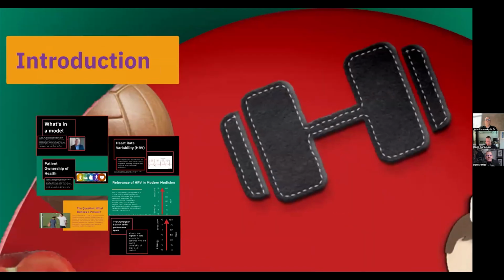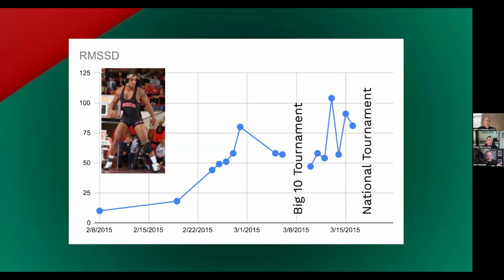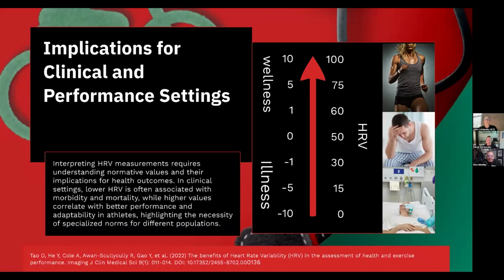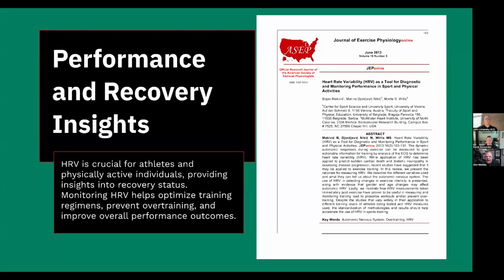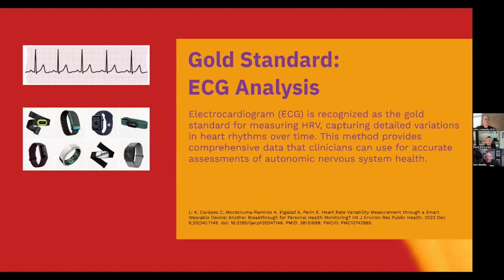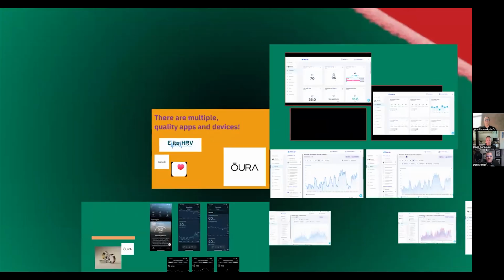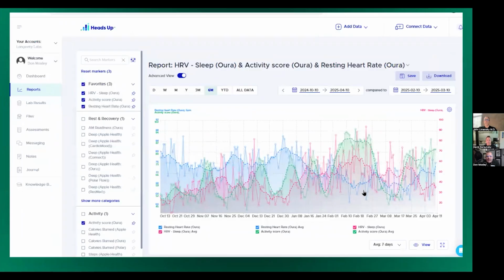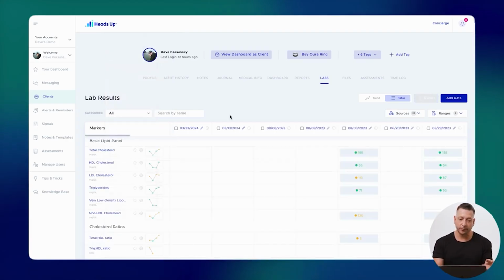HRV Masterclass With Don Moxley and Heads Up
Tune into our latest webinar featuring exercise physiologist Don Moxley and Heads Up Chief Medical Officer, Dr. John Limansky, hosted by Heads Up Founder & CEO, Dave Korsunsky. This session builds upon previous discussions about the science of the vagal nerve and heart rate variability (HRV).

HRV is an incredibly powerful and emerging biomarker that provides consistent, high-quality measurements daily. Unlike lab draws, which require waiting weeks or months for results, HRV offers near real-time insights. This opens up new possibilities for understanding stress, evaluating the effectiveness of protocols, medications, or behavior modifications. HRV is an easy-to-collect daily biomarker that offers a really good indication of overall system health.
In this masterclass, we take a deep dive into Heart Rate Variability, specifically focusing on how clinicians can utilize HRV in clinical practice.

What You Will Learn:
The Science Behind HRV: Explore HRV as a biomarker for health status and overall stress response, offering insights into physical and emotional resilience. It is increasingly recognized as a crucial tool in assessing health, predicting outcomes, and guiding treatment strategies.
HRV and the Autonomic Nervous System: Review the relationship between HRV and autonomic function. Low HRV is linked to reduced adaptability and increased health risk, including morbidity and mortality. Higher values correlate with better performance and adaptability. Various factors, including pathological, physiological, psychological, environmental, lifestyle, and genetic factors, all influence HRV.
Clinical Applications of HRV: Learn how HRV monitoring can serve as a reliable physiological marker of stress and an important tool in identifying cardiovascular risk and managing conditions such as hypertension, mental health disorders, and frailty in elderly populations. HRV is seen as a valuable biomarker for assessing altered autonomic function in both health and psychiatric disease. Lower HRV can potentially indicate the impact of trauma.
HRV for Performance Optimization: Discover how athletes use HRV to optimize training and recovery, indicating readiness for performance and helping tailor programs based on physiological status and stress levels. HRV analytics can help detect burnout or maladaptation (rather than overtraining).
Operationalizing HRV in Practice: Understand how to measure and monitor HRV using current technology. While ECG is the gold standard, recent advancements in wearable technology utilizing photoplethysmography (PPG) like the Oura Ring, Garmin, and others can effectively measure HRV. Consistent measurement protocols and validated devices are essential for reliable results.
Integrating HRV Data with Heads Up: See how the Heads Up data platform is designed to pull together fragmented health data from sensors, wearables, and diagnostics, providing a seamless interface for precision medicine, longevity, integrative, and functional practices. Heads Up enables clinicians to capture data remotely, review daily metrics, track trends over time, set up alerts, and perform cohort analysis. Examples include integrating data from Oura Ring and Dexcom/CGMs and correlating wearable data with labs. The platform supports personalized care and helps validate outcomes.
Understanding and Addressing Stressors: Learn how HRV reflects the body's response to various stressors, including physical training, travel, lifestyle factors (like alcohol), environmental factors (like air quality), and even medications (like certain blood pressure medications or benzos). Don Moxley shares how his own HRV data reflected stress from travel and life events.

Heads Up is meant to be that interface into these biomarkers that helps you understand individuals in real time between visits and find opportunities for improvements in behavior modification, treatment plans, and optimization strategies.

If you're considering using HRV in your practice or want to see how to operationalize this data, schedule a custom demo with a practice specialist.

This webinar recording is available, along with the slides and Q&A discussed during the session.